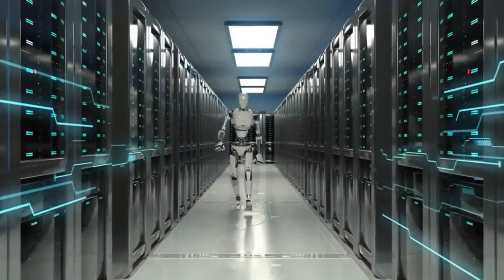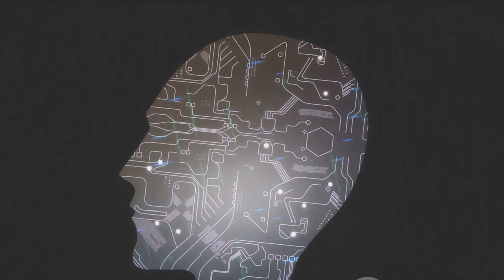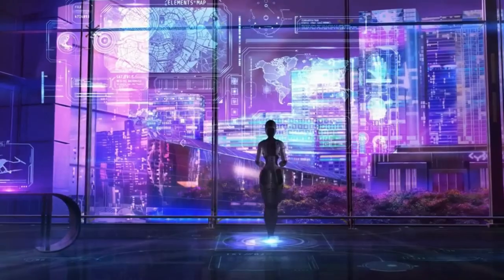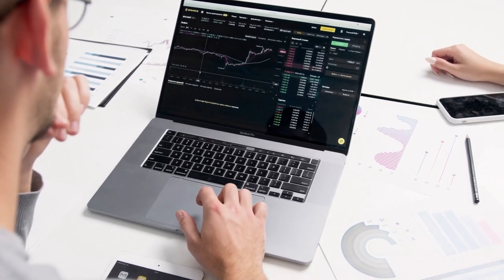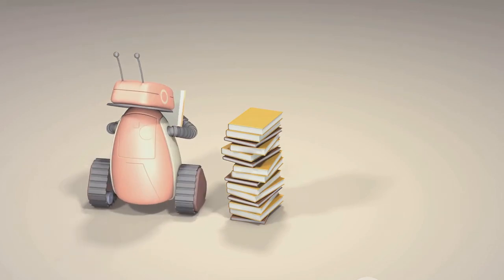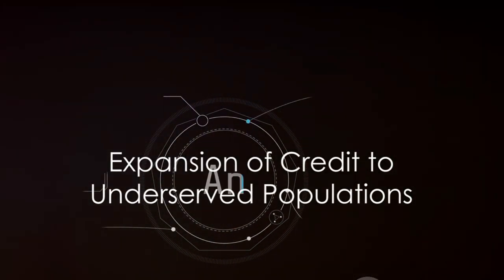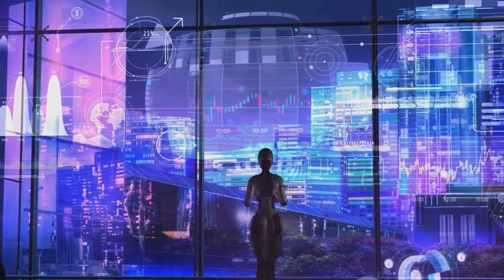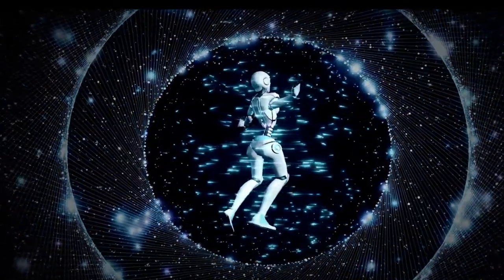AI-Powered Credit Underwriting: Artificial Intelligence, Credit Risk.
AI Powered Credit Underwriting
AI-Powered Credit Underwriting: The Future of Finance Workspace

OUTLINE:

00:00:00 Introduction to AI-Powered Credit Underwriting
00:02:19 Alternative Data Sources
00:04:40 Real-Time Risk Assessment
00:06:51 Expansion of Credit to Underserved Populations
00:09:02 Conclusion and Recap